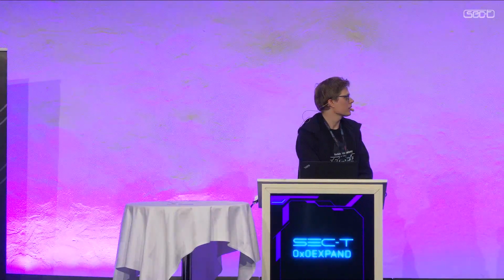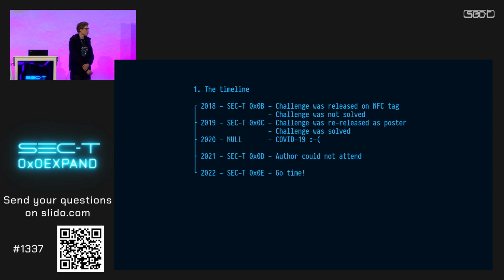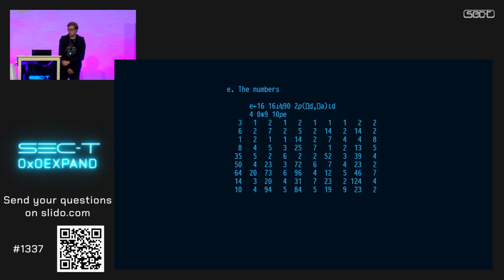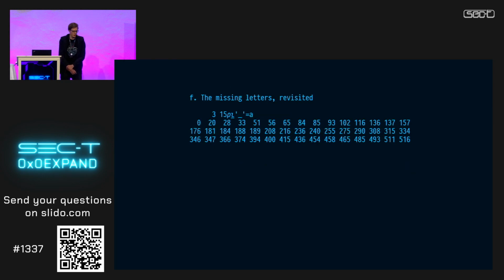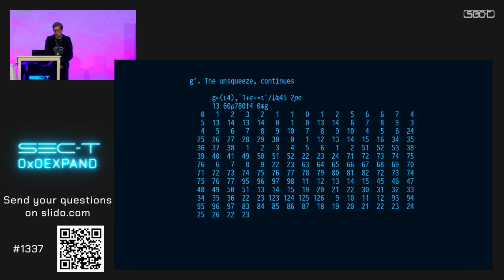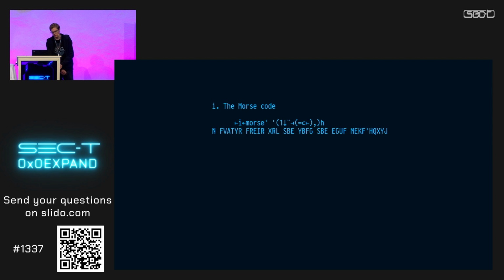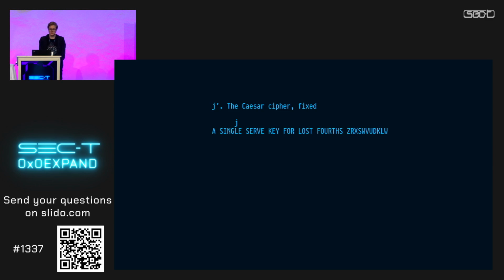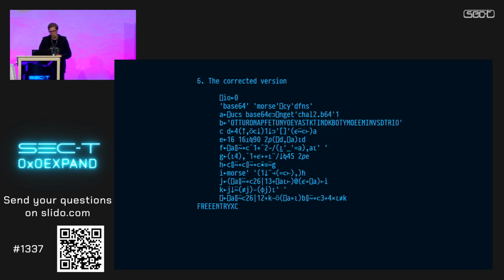SEC-T 0x0E: Alve Björk - SEC-T Badge 2018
Alve Björk - SEC-T Badge 2018